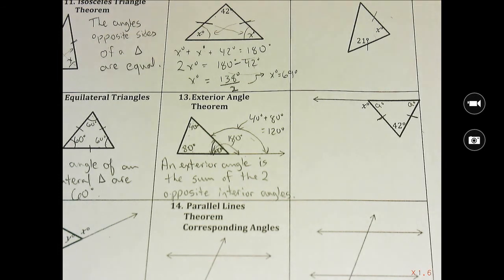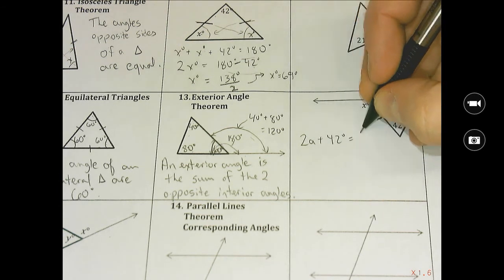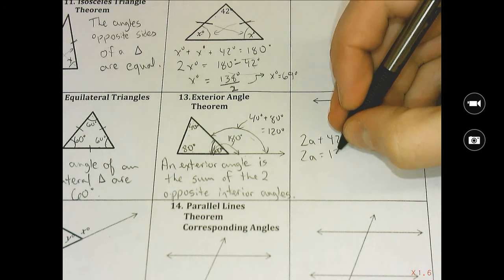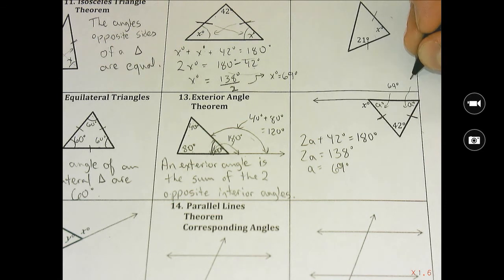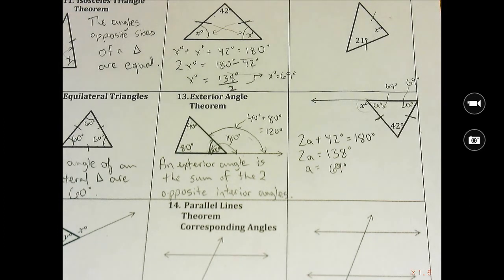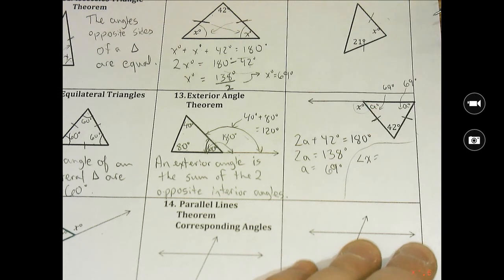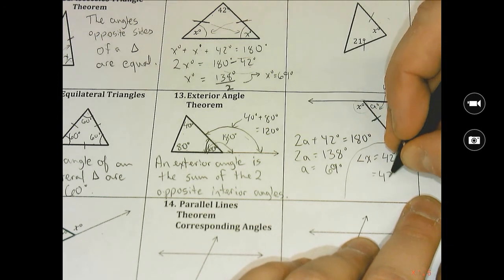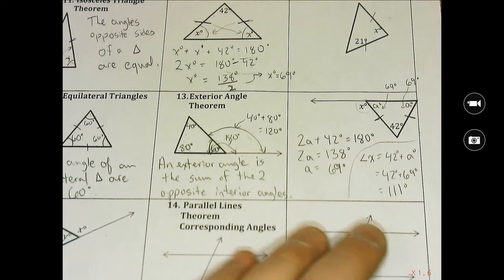Angle Relationships - Part 1